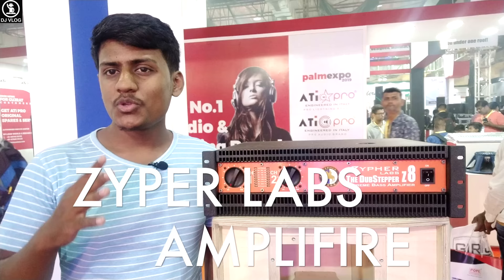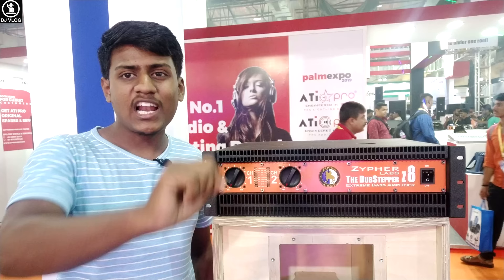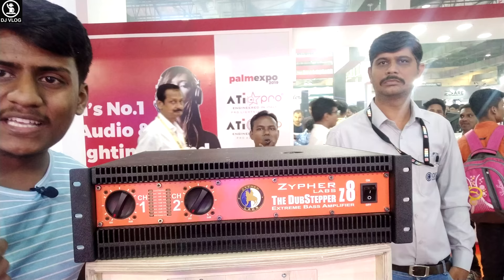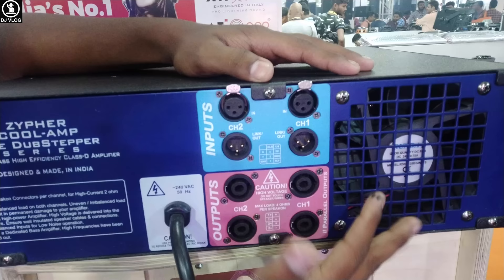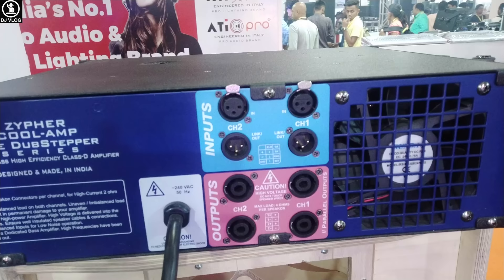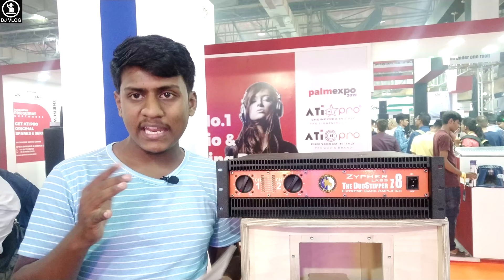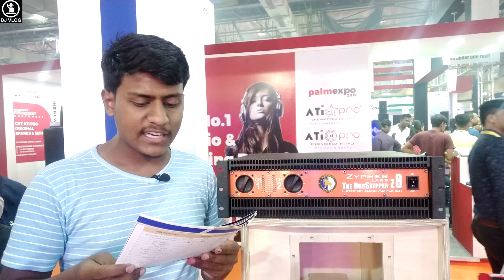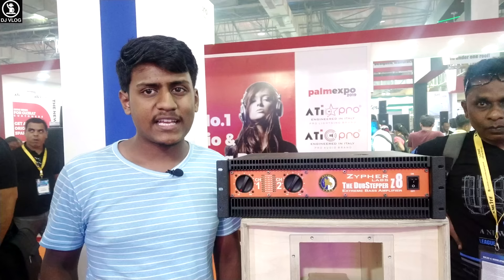HIGH POWER AMPLIFIRE 8000 WATT ZYPHER LABS DUBSTEPPER Z8 BASS SPECIAL